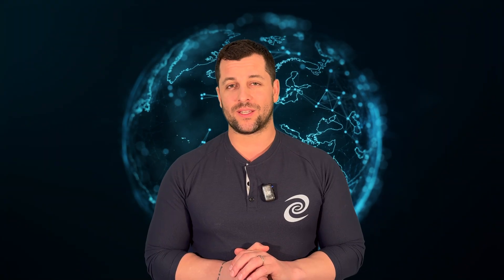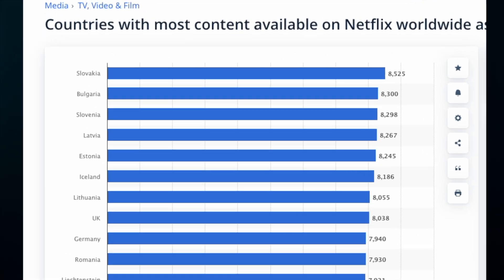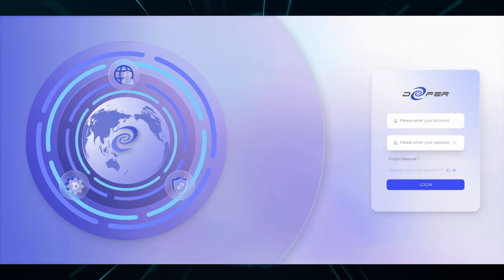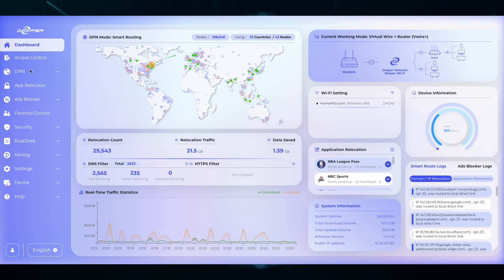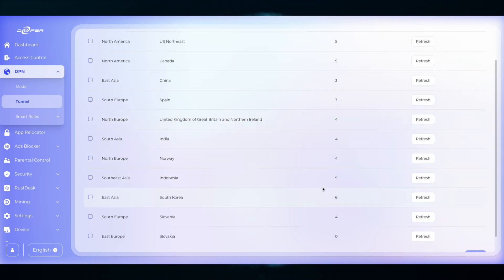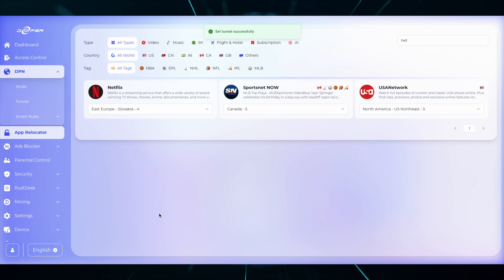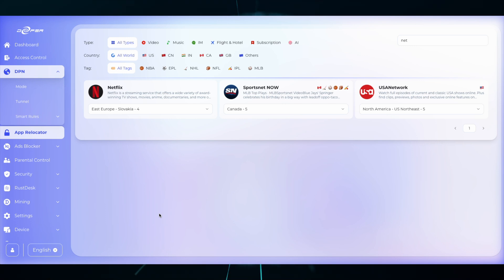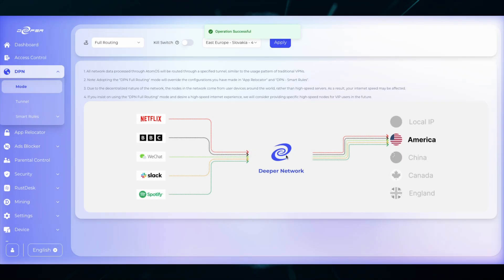Netflix Slovakia!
Did you know that the Netflix category for Slovakia has the most content in the world? Here's how to route there and experience it!